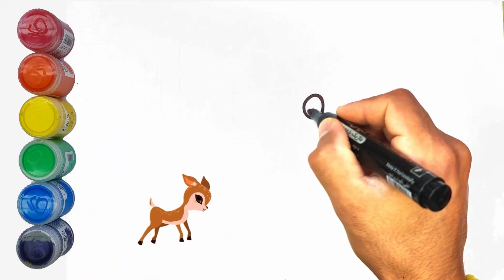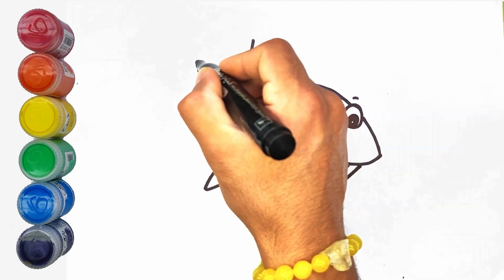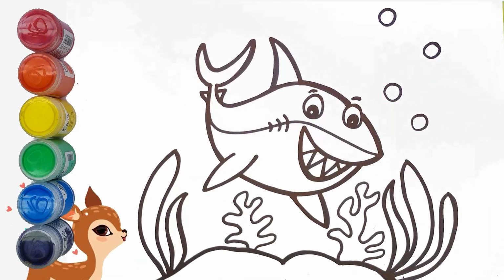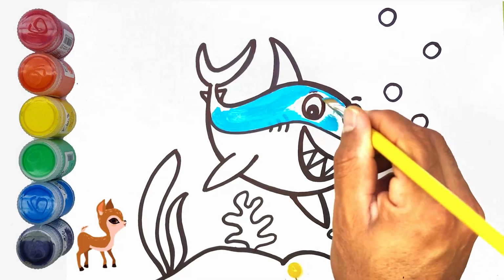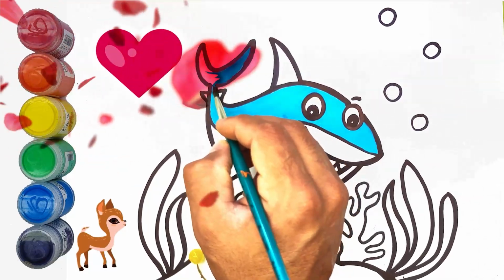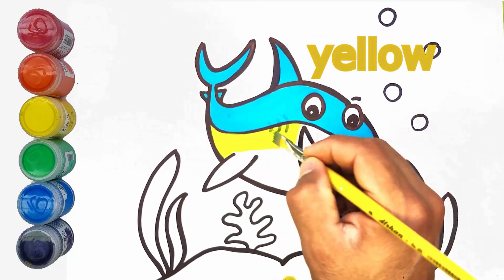Baby Shark's Coloring / How to Draw Baby shark easy?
Hi freinds! I like baby Shark's Coloring. I Teach How to Draw Baby shark easy.
baby shark song
Welcom to my chanel: Draw by MaralKids
Here I teach you how to draw everything for kids 🎨 . painting and coloring easy for kids . Learn To Draw and Learn Colours
I Teach How to draw easy .draw step by step and coloring with me.
I am an artist and I love art for kids . I do art projects for children , Maral kids learn from me. You can Draw by Maral kids and enjoy.
lovely and cute and simple and colorful drawing for lovely ❤️ and kindly and friendly kids 🥰
we can draw with marker, watercolor, acrylic paint, oilpastel, pencils on the paper.
my paintings make children happy and strengthen their intelligence and creativity. My drawing are fun and educational.